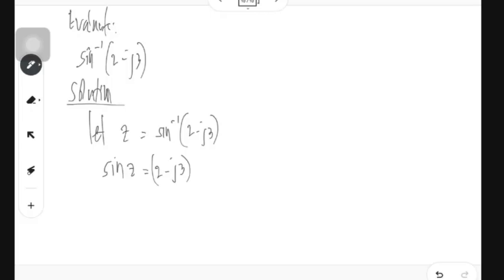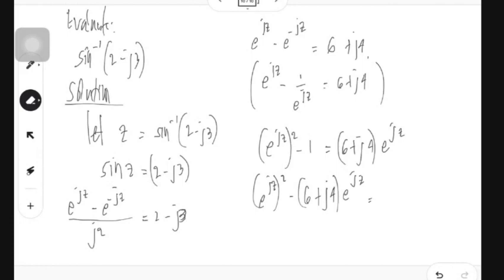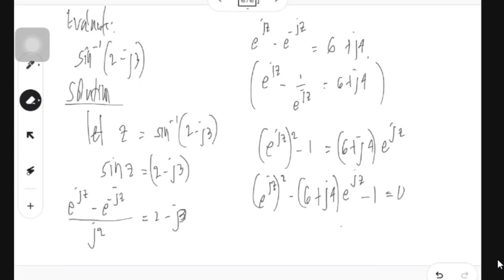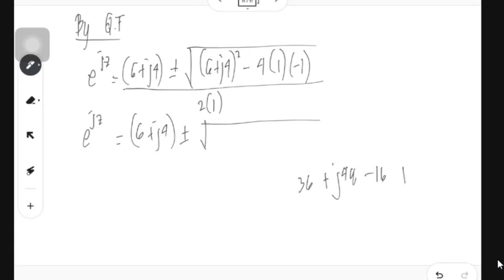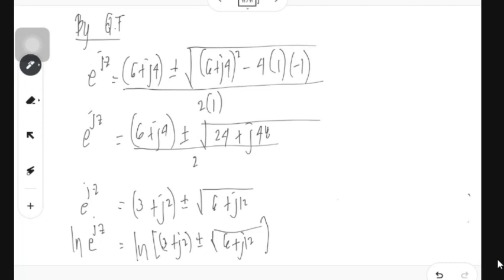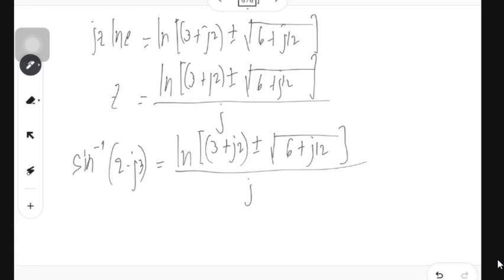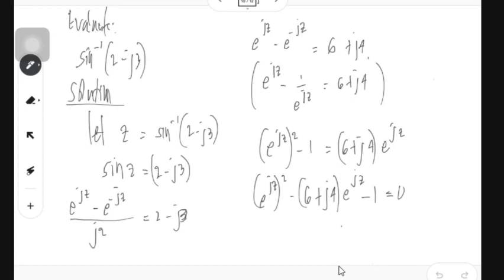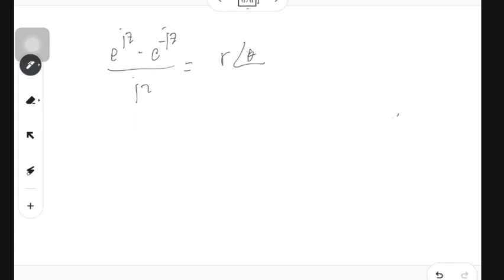AdvMath Lec 4 12 b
Part B on Trigonometric Function